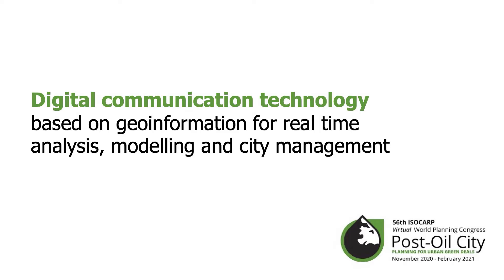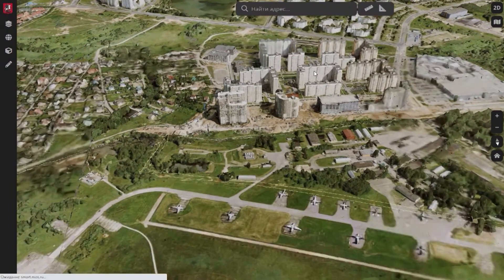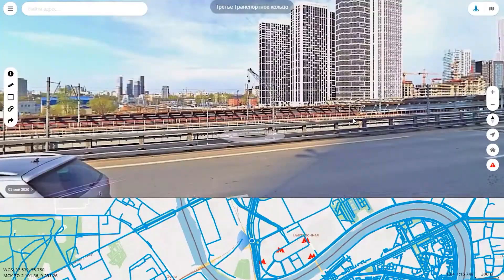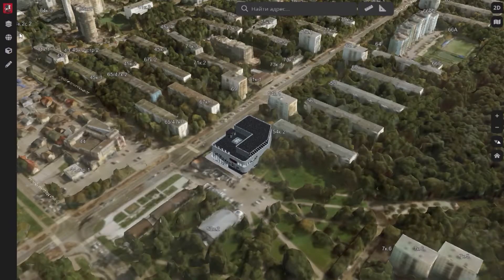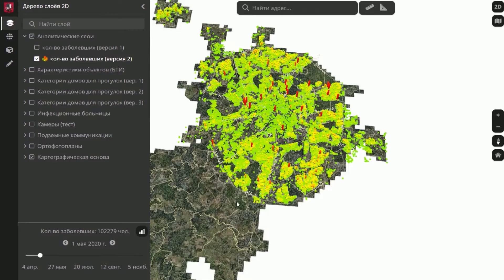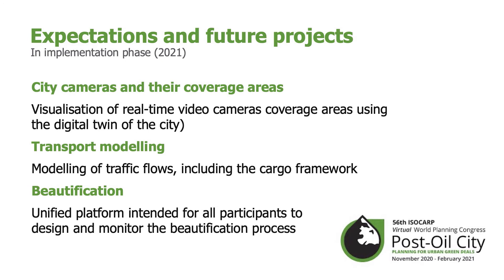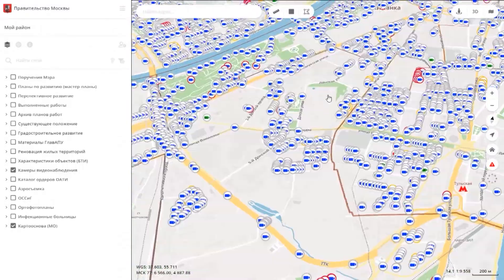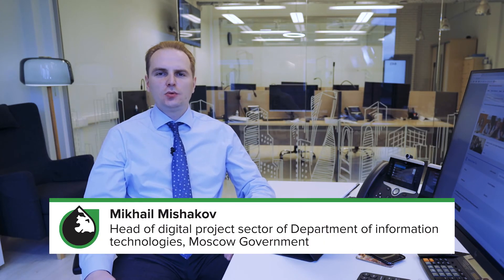2020 Merit ISOCARP Award for Excellence: Digital Twin of the City of Moscow, by E-Moscow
Digital Twin of the City of Moscow, by E-Moscow and City of Moscow Information Technologies Department, Moscow, Russia

Moscow’s Digital Twin platform is rethinking urban planning, providing open access to digital photogrammetric modeling, parametric design, and Building Information Modeling tools that make real-time visualisation and analysis possible within the City of Moscow.